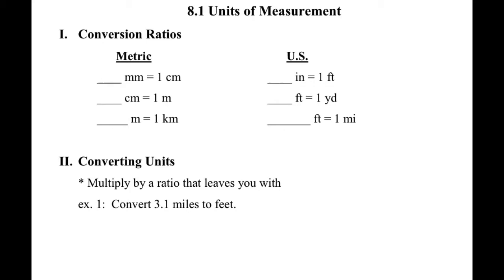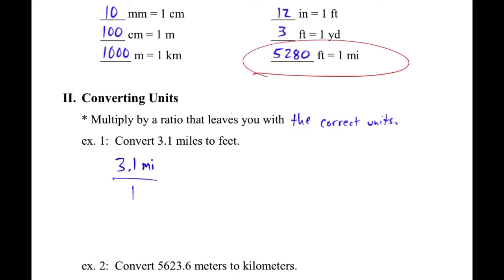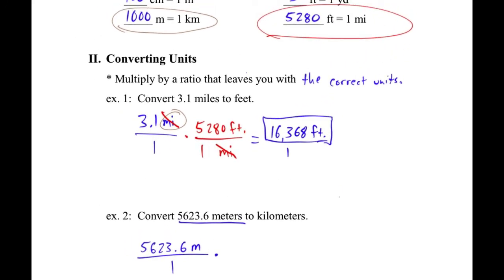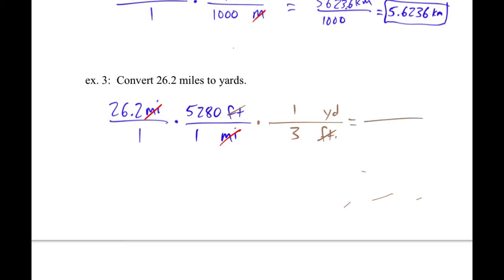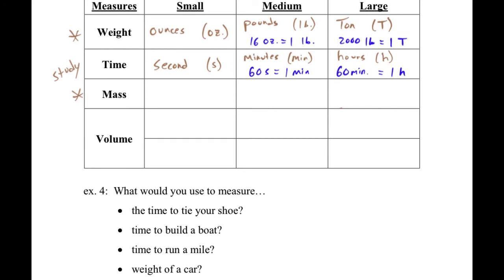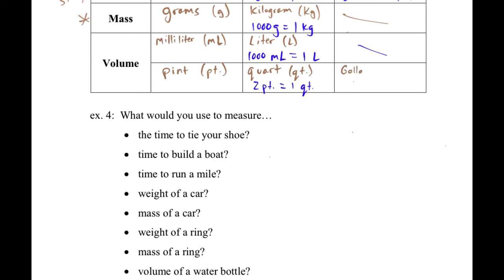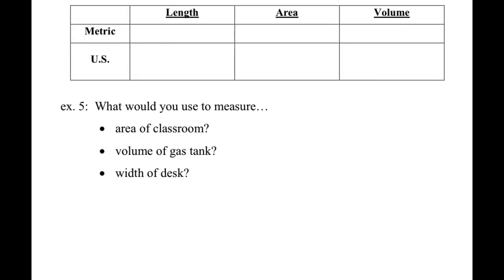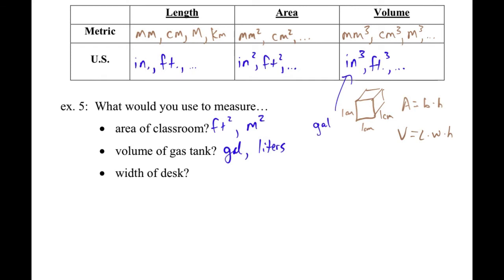Pre-Algebra: 8.1 Units of Measurement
The video explains what units are used for many different types of measurements and also shows how to use conversion ratios to convert one unit to another.